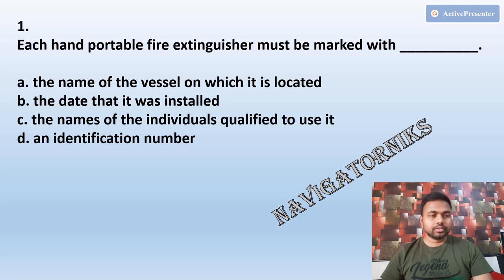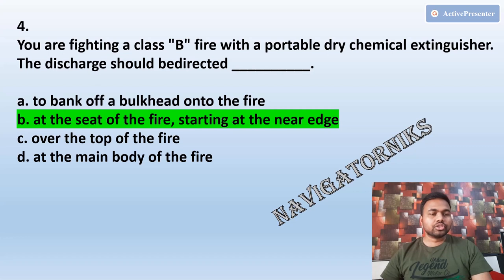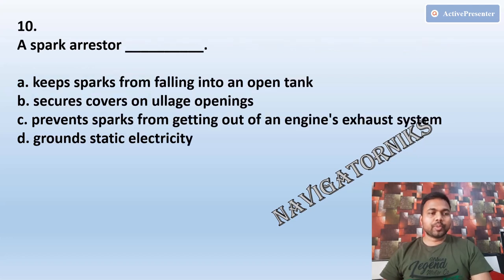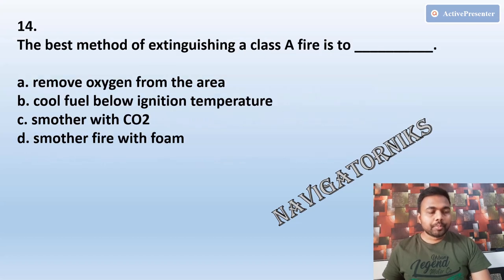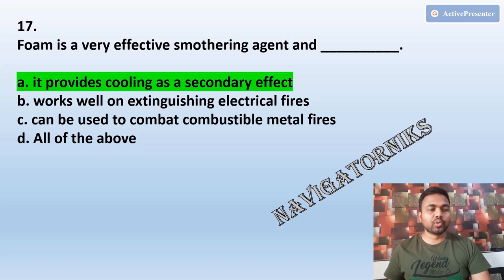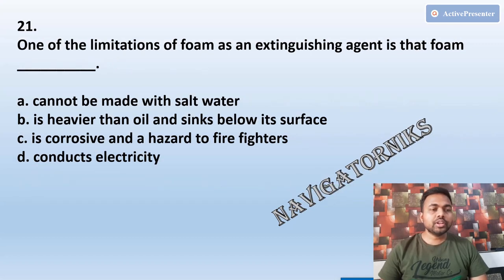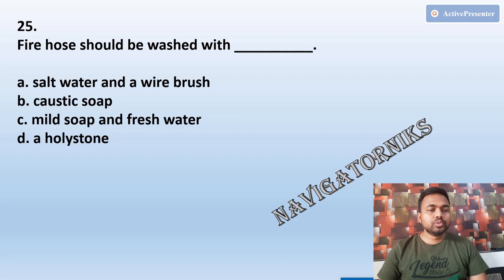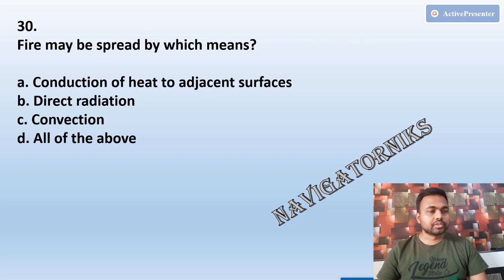RAFF Exit Exam Questions with Answers Part 1 | AFF | FPFF | Refresher Advanced Fire Fighting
This video covers those questions which were asked recently in dg shipping online exit exam of Refresher AFF course.
Also recommended for Refresher FPFF , AFF and FPFF.

Get some cool stuff on budget price:
Iqoo Mobile
My Boat Airdopes